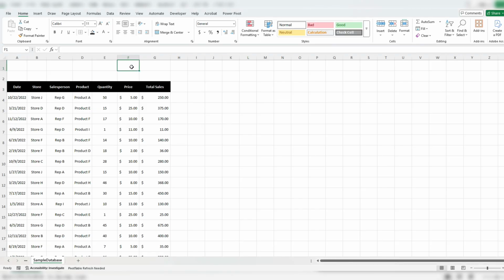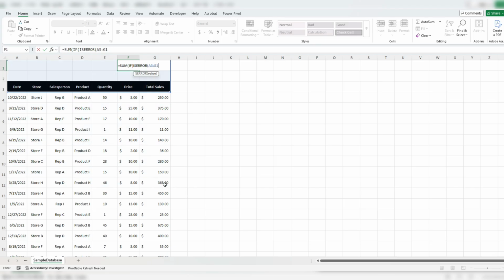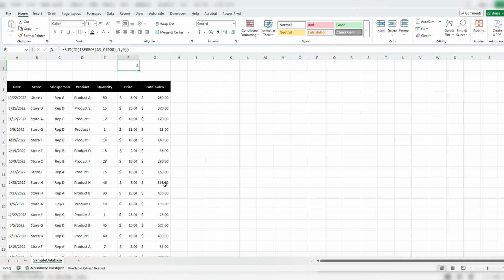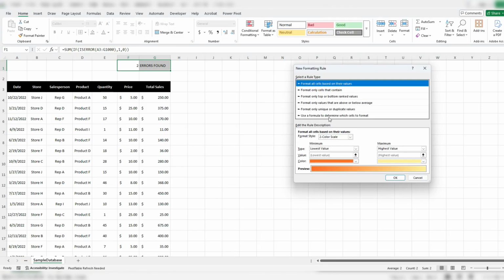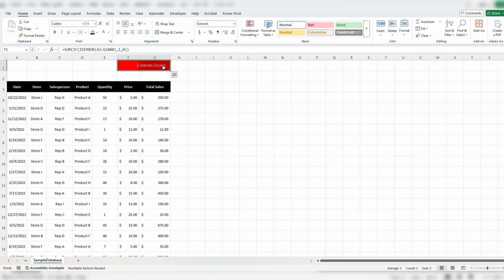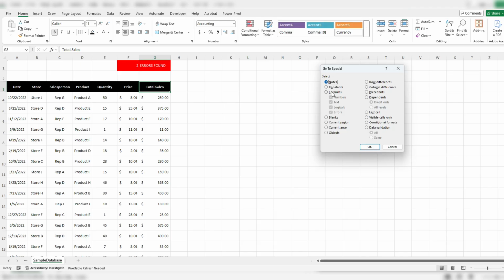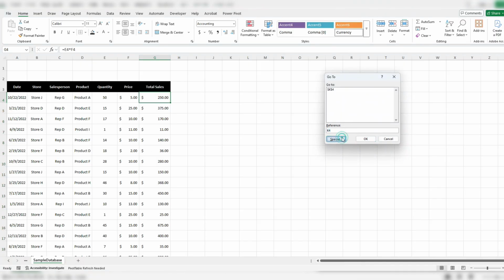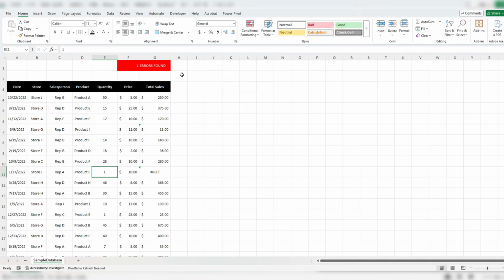How to Highlight If There Are Errors on Your Spreadsheet